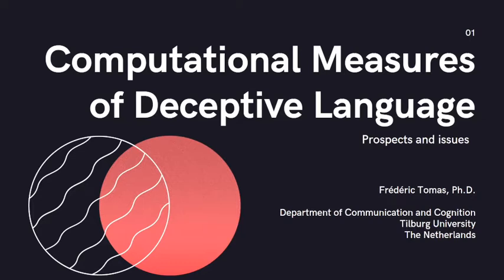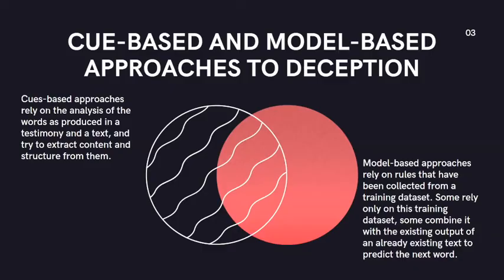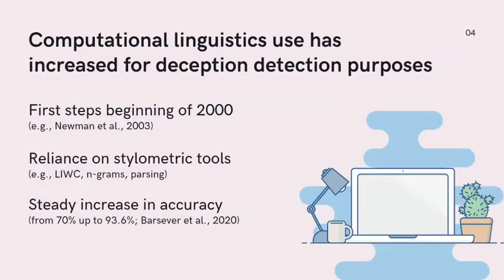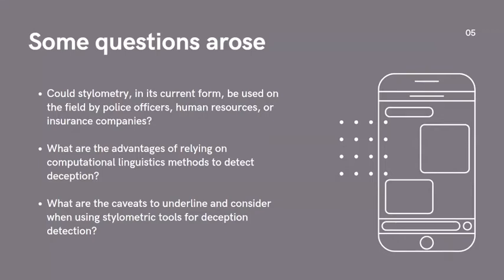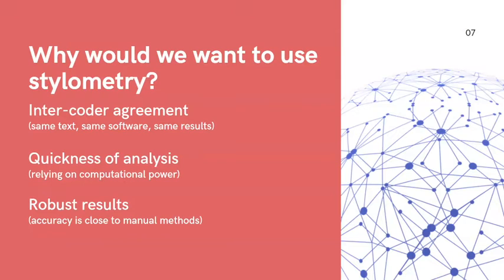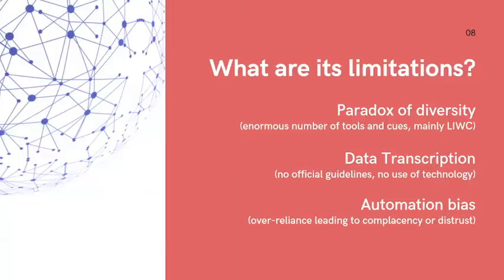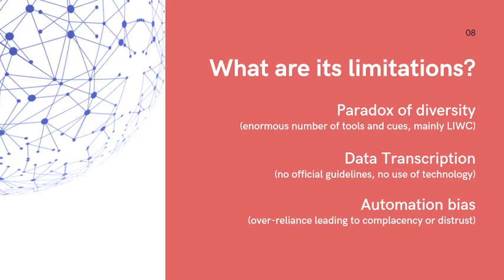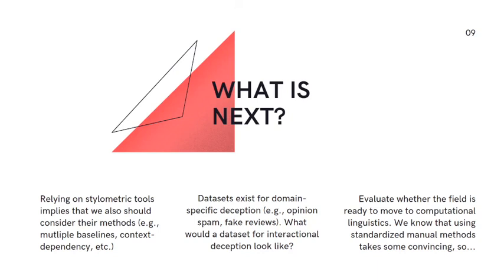Frédéric Tomas - Computational measures of deceptive language: Prospects and Issues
Lies and Allies Tuesdays, May 3, 2022